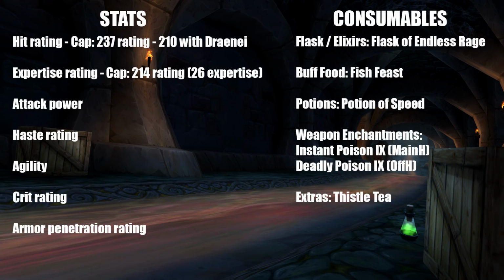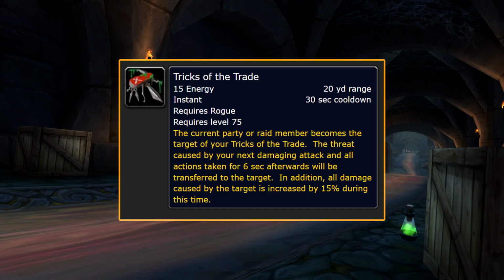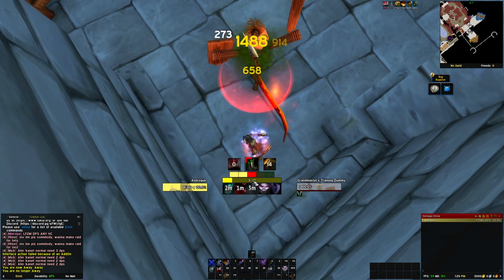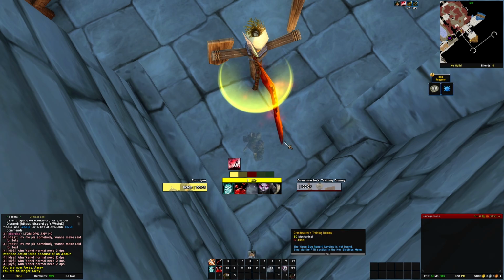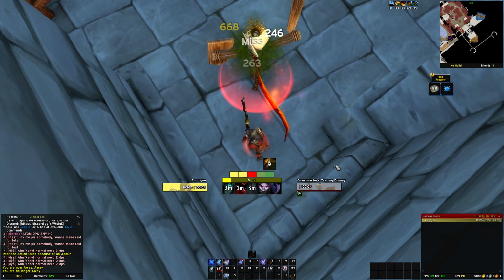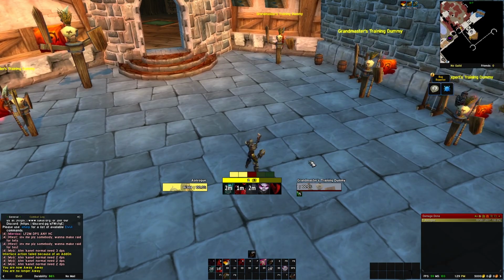WOTLK Classic | TLDR Assasination Rogue Guide | Talents, Glyphs, Rotation, Builds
The aim of these TLDR guides is to give you a base understand of a spec without going into heavy detail! If you enjoy the class then you can dive deeper!

Chapters:
0:00 Intro
0:11 TLDR - What that means
0:30 Talents
0:48 Gems and Enchants
1:13 Stats and Consums
1:27 Tricks of the Trade
2:19 Professions
2:40 Rotation